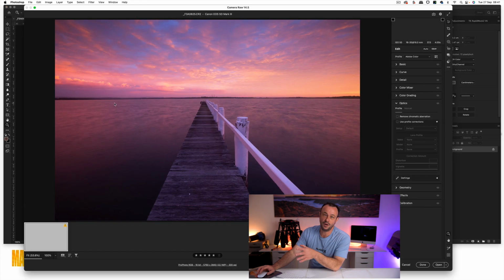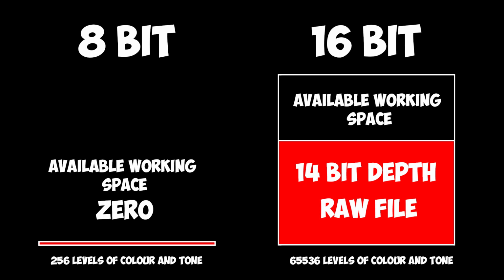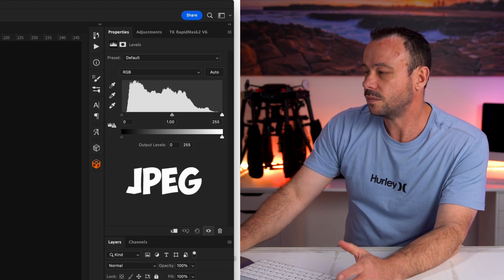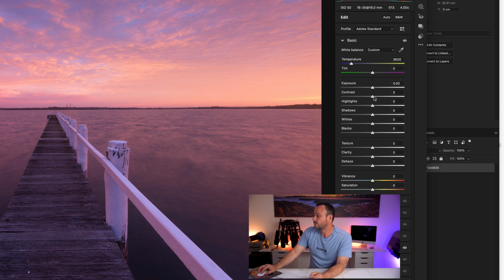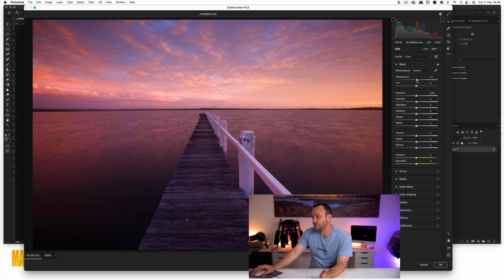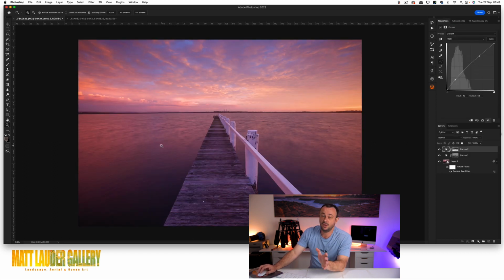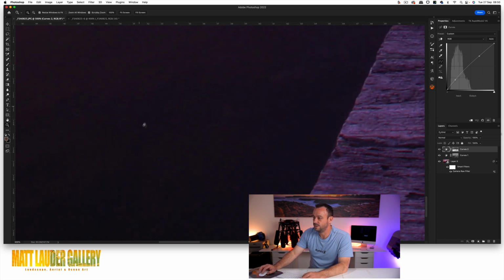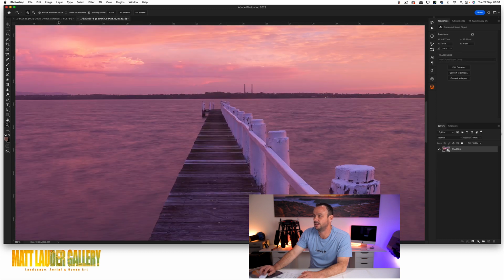Just Shoot RAW: The Benefits of Shooting in RAW - RAW vs JPEG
Let's not just talk about RAW vs JPEG let's have an actual look at a real image of a beautiful sunrise that was shot both as a RAW file and a JPEG and compare the results.

Timestamps:
00:00 - Intro
0:10 - First look at the RAW and Jpeg file
0:45 - 8 bit to 16 bit depth for image processing
1:55 - Push your RAW file in the field with your Jpeg histogram
3:30 - Process both the RAW and Jpeg in Camera RAW
8:45 - Why shoot Jpeg at all